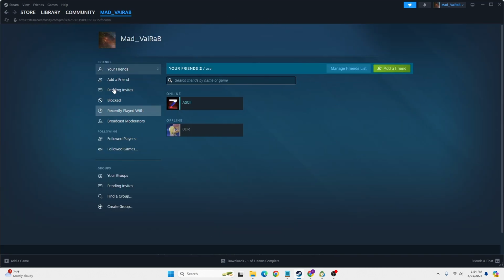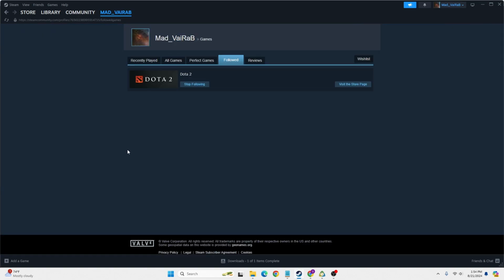How to View Followed Games on Steam Account 2024?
How to View Followed Games on Steam Account 2024? MadTechTutorial

Want to view your followed games on Steam in 2024? TutorialGuru is here to guide you! In this video, we'll walk you through the steps to access and manage the list of games you follow on Steam, so you can stay updated with the latest news and updates. Follow our easy instructions to find your followed games quickly.